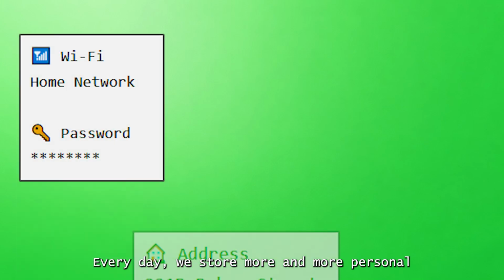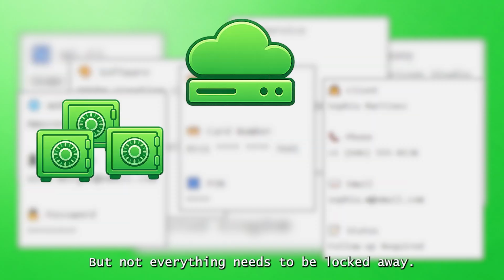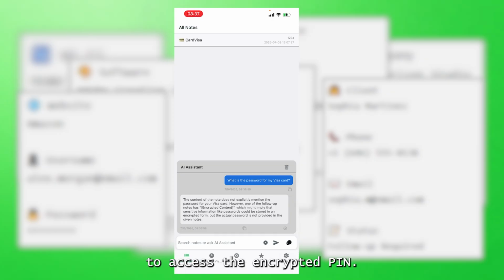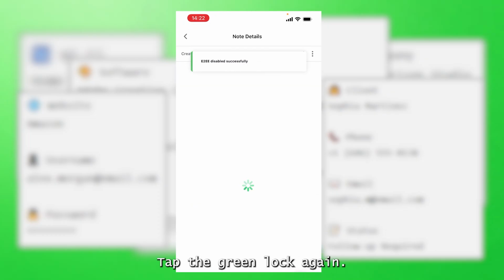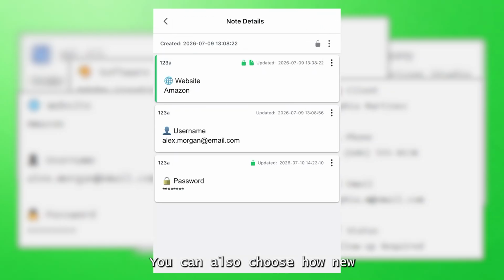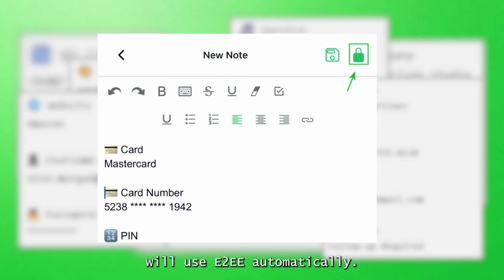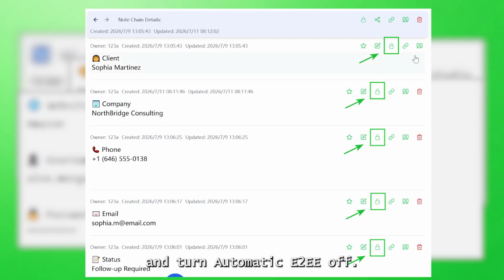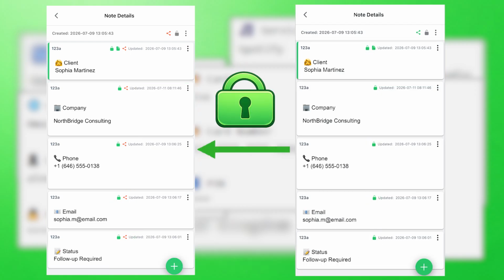How ExtMemo Protects Your Notes with End-to-End Encryption (E2EE)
Most note-taking apps treat all information the same.

But your notes are not all equally important.

Passwords, bank card information, client records, and private documents may need stronger protection.

In this video, we introduce ExtMemo's End-to-End Encryption (E2EE) feature and show how you can protect your sensitive information while keeping your notes convenient to use.

With ExtMemo E2EE, you can:

🔒 Encrypt individual Notes or entire Chain Notes
🔍 Keep selected information searchable
🗝️ Store encryption keys only on your own devices
👥 Share encrypted Chain Notes securely
📱 Use E2EE across mobile and web

Unlike traditional encryption methods where everything is locked together, ExtMemo gives you control over what should stay private and what should remain accessible.

Your data lives on our servers.

Your privacy lives with you.